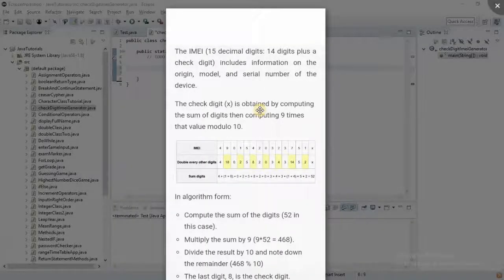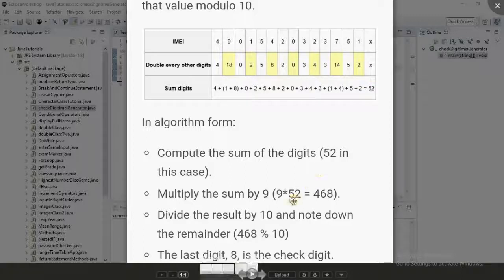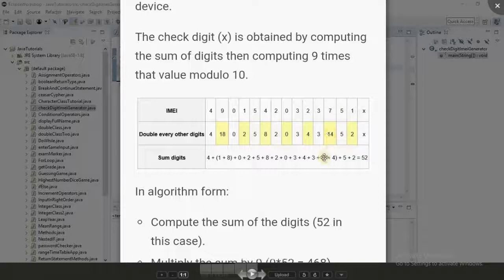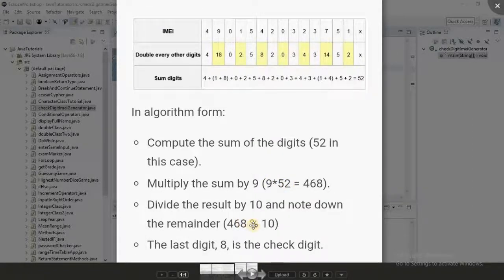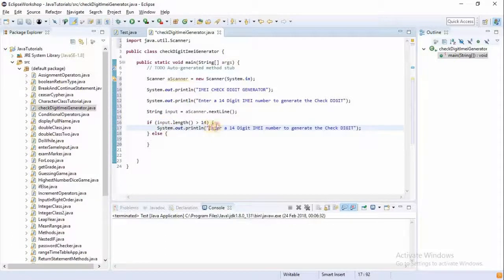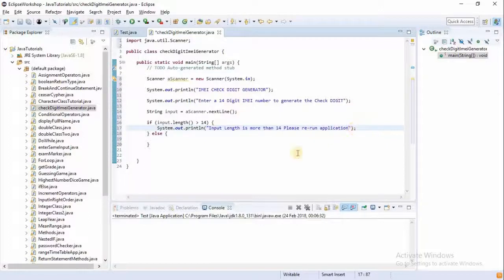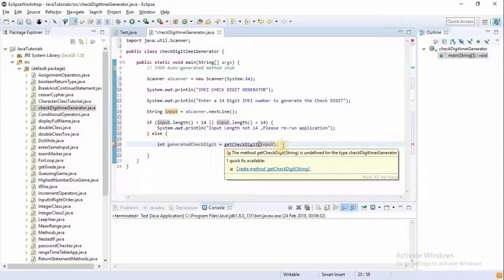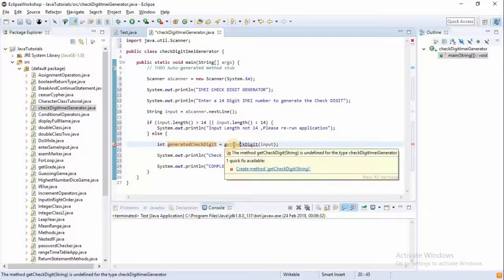Java Programs: Imei Check Digit Generator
This java tutorial develops a Java Program which generates the check digit of an IMEI number using Luhn algorithm.
The IMEI number is responsible for knowing the origin, model, and the serial number.

The user is asked to enter a 14 digit length Imei and then the check digit is being displayed and then concatenated with the input of the user.

A check digit is a number that is gotten by summing up the digits in the IMEI number and then multiplying it by 9 and then getting the modulus of the division.

Sit, Enjoy and Learn.